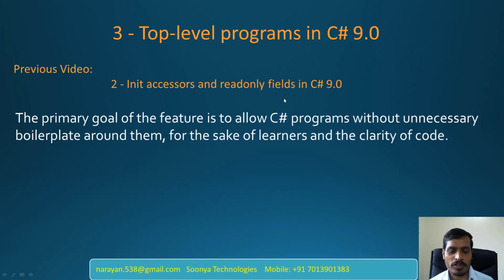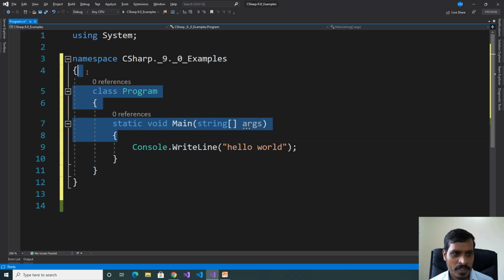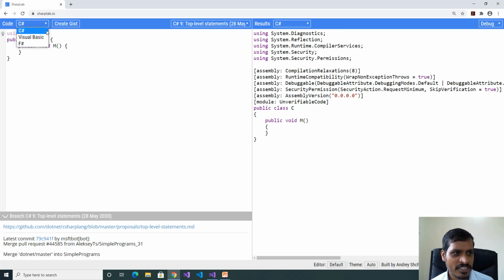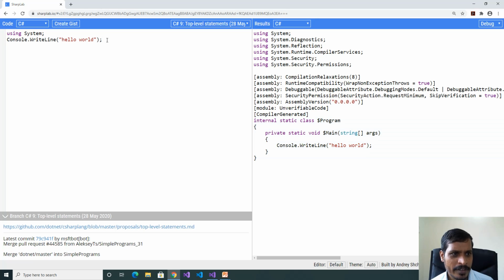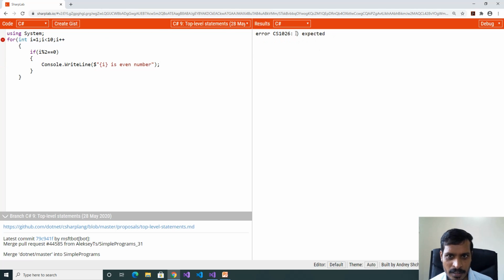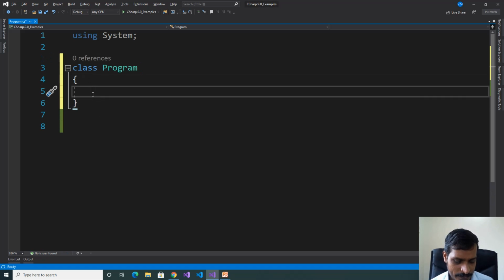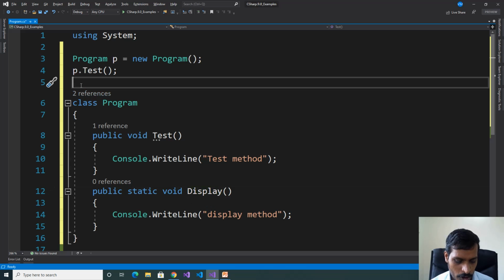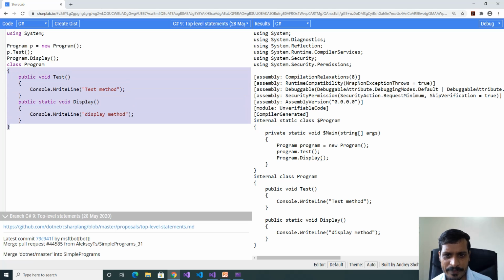Top-level programs in C# 9.0 - 3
If we want to execute a single statement up to  c# 8.0 then we need to write a lot of boilerplate code. Top-level statements introduced in C# 9.0.
The primary goal of the feature is to allow C# programs without unnecessary boilerplate around them, for the sake of learners and the clarity of code.